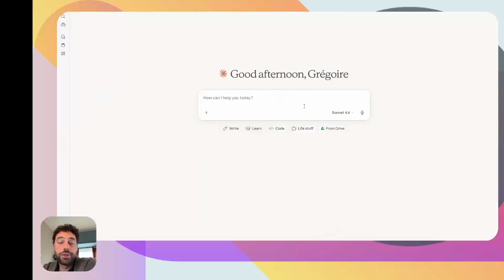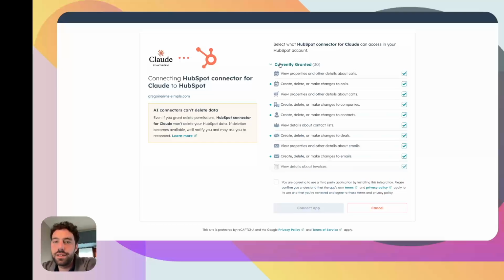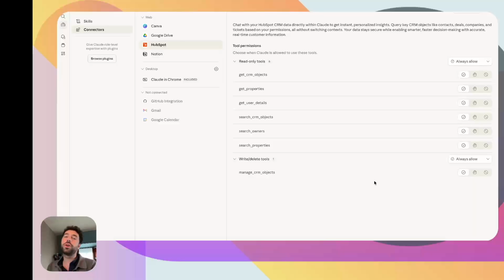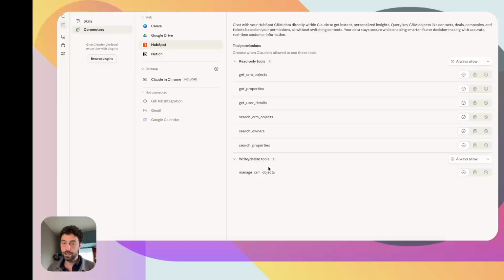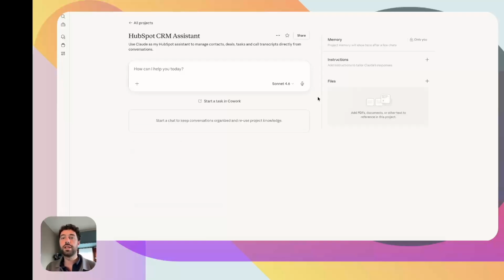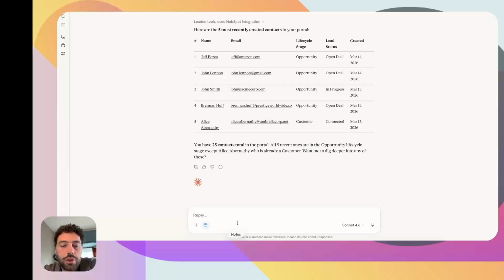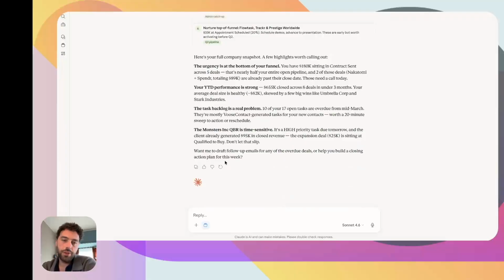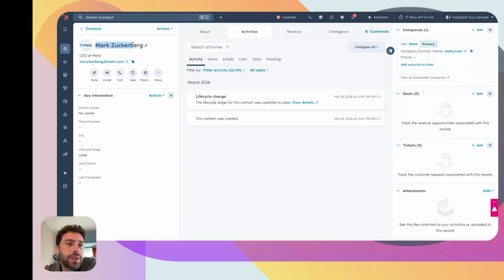Connect Claude to HubSpot in 2 Clicks (How to run your HubSpot with AI)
Before you watch any other video in this series, watch this one first.
Claude connects natively to HubSpot. No API, no Zapier, no code. Just a toggle in your settings. And once it's connected, you can talk to your CRM like you talk to a colleague: ask questions, update records, analyze transcripts, create tasks, all from a single conversation.
In this video I show you exactly how to set it up, how to do it safely, and what it can actually do.
Here's what we cover :

What Claude is and why it's different for HubSpot users
The 2-click setup : connector + authorization
The risks of giving an AI access to your CRM, and how to address them
How to create a dedicated HubSpot Project in Claude with the right safety instructions
A live demo : talking to HubSpot in real time with no copy-paste

This is the foundation of the entire Claude x HubSpot series. Every episode builds on this setup.

00:00 Run your HubSpot with Claude AI
01:20 What is Claude AI
01:43 Create a Claude AI Account
02:22 Connect Claude and HubSpot
03:17 Understand the Risks
04:22 Limiting the Risks
08:05 Trying the connector
11:45 Going Further

    40-video series to fully optimize your HubSpot portal step by step.

    Proven workflows + action plans to automate everything that matters.

    Master HubSpot properties and avoid the messy CRM trap.